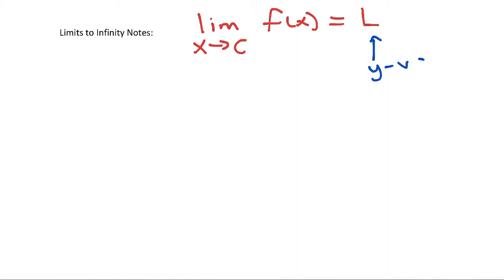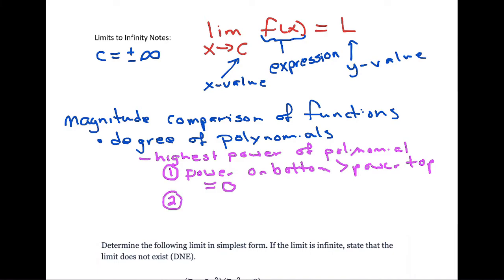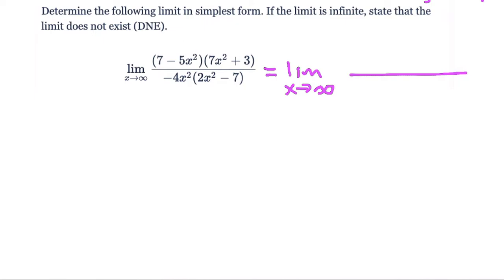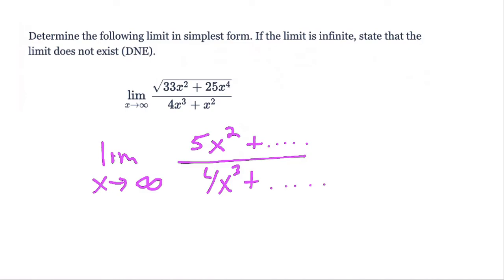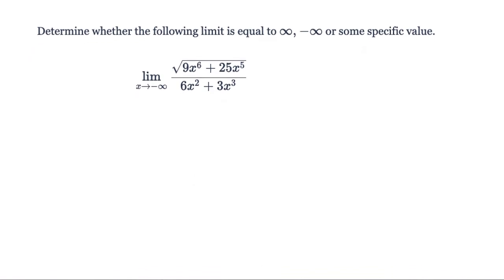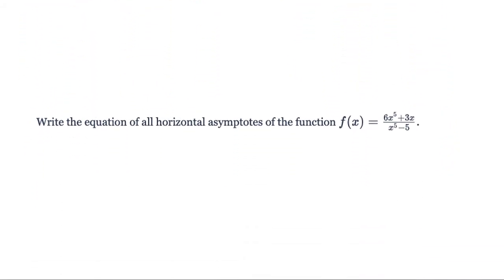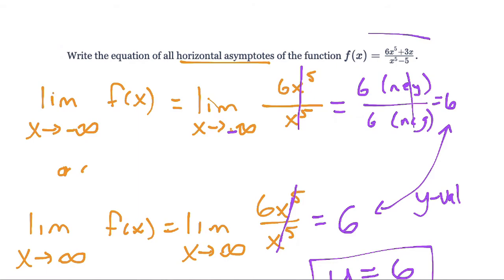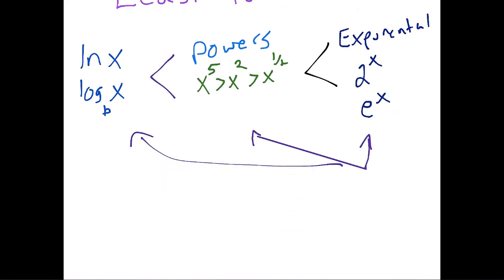Limits to Infinity